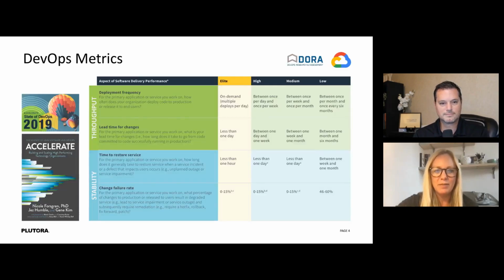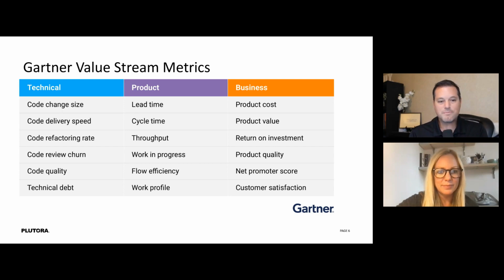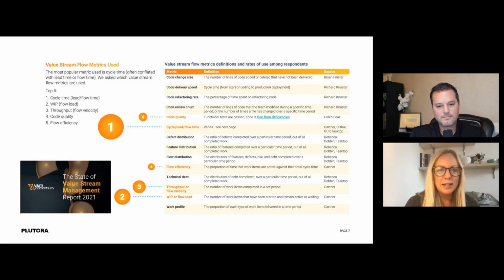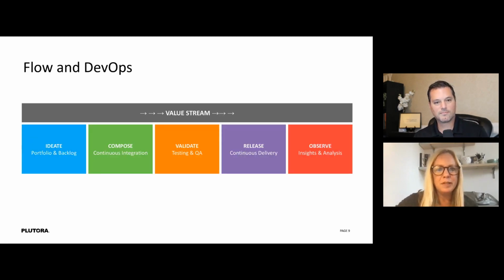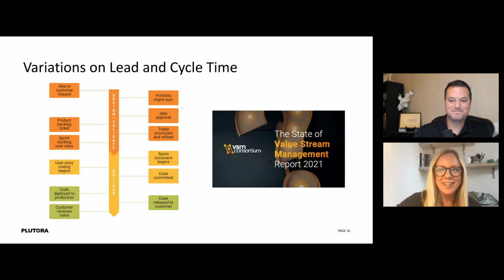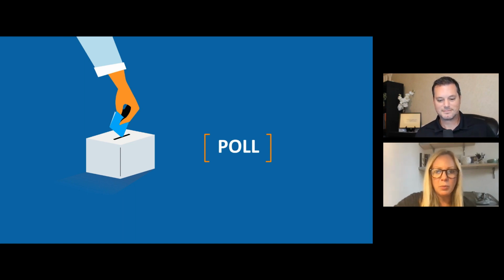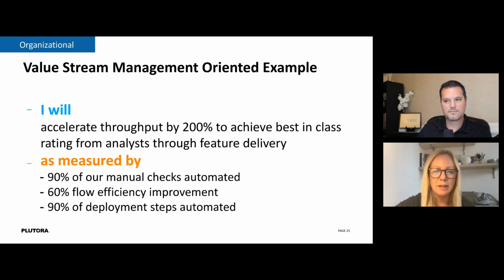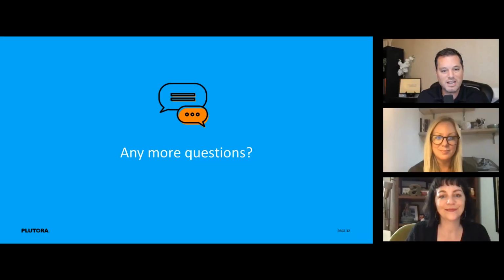Flow or DevOps Metrics? When to Use What for Your Value Streams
Value stream management (VSM) shares a drive for efficiency with DevOps. Both VSM and DevOps look to identify and remove bottlenecks in software development and delivery to increase operational efficiency and collaboration.

However, VSM and DevOps are guided by different metrics. VSM focuses on the efficiency of the flow of work across the system of software development and delivery using the value stream flow metrics.  Alternatively, DevOps utilizes the DORA metrics which while also focused on efficiency, target different components of the value stream. To know when and how to use both sets of metrics effectively you first need to understand how each guides us to improve our pipelines.

Join Jeff Keyes, VP of Product at Plutora and Helen Beal, industry leader in DevOps evolution, to learn more about how to use the DORA and value stream flow metrics to improve the value you deliver to your customers.

Key takeaways:

Understand how the DevOps and flow metrics to drive organizational performance
Learn how to improve the flow of work in and performance of your value streams
How to use VSM to continuously inspect and adapt for enterprise agility